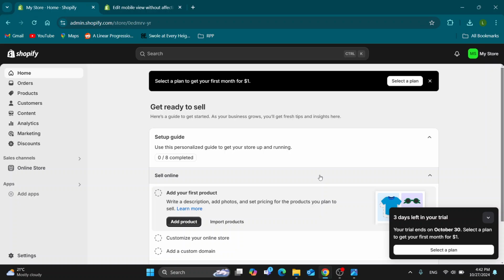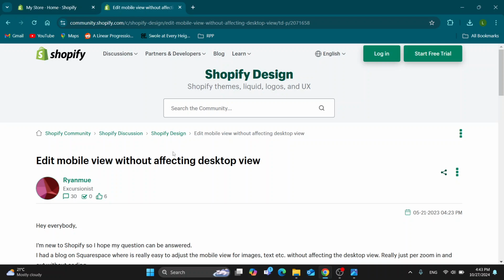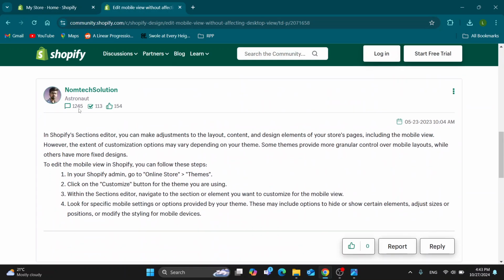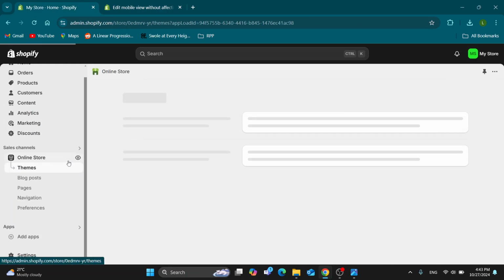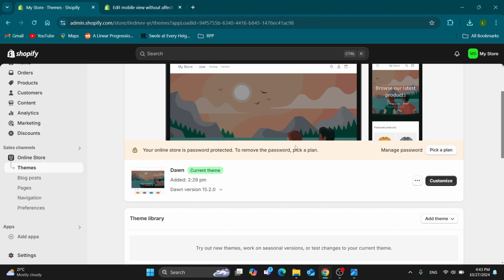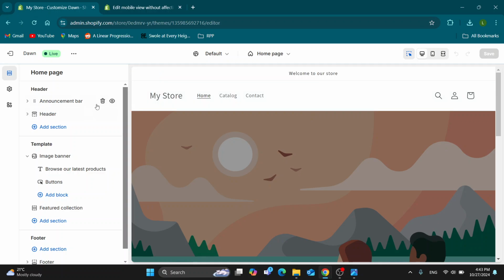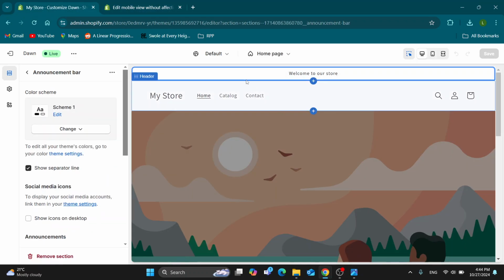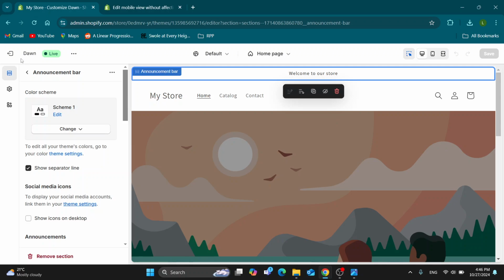How To Fix Shopify Mobile View Tutorial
Today we talk about fix shopify mobile view,shopify tutorial for beginners,how to fix mobile view on shopify | resize images/videos,how to fix mobile view on shopify,mobile view